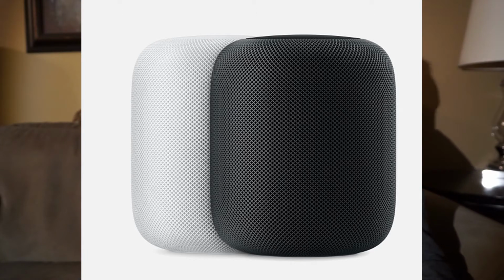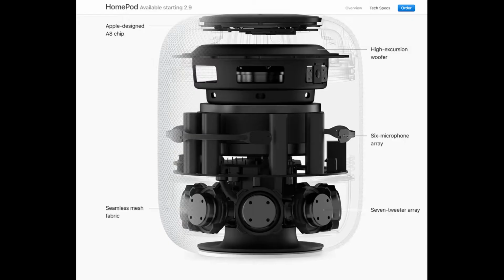Apple HomePod Do I need it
Is the Apple HomePod worth the price compared to Amazon Alexa and Goolge Home? A $349 smart speaker from Apple which bring them into the intelligent assistant speaker market.